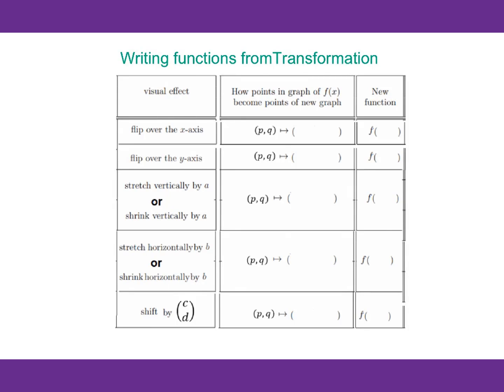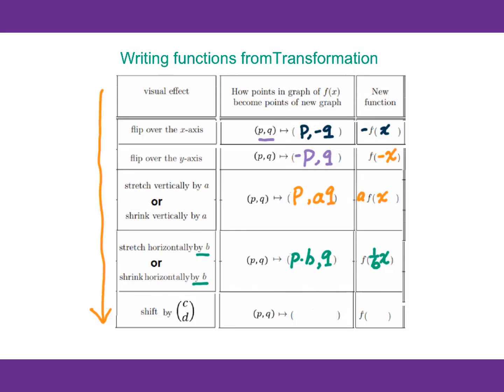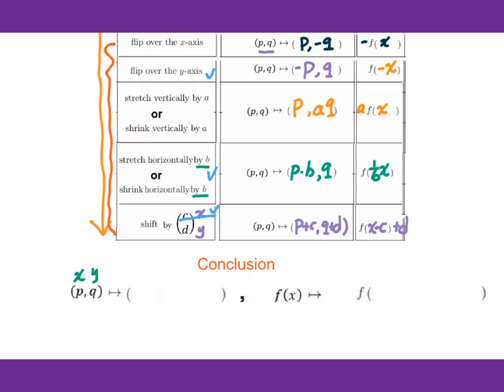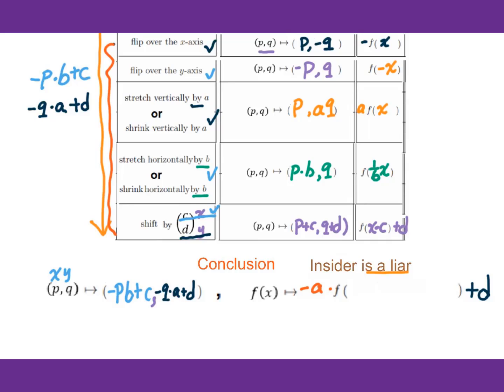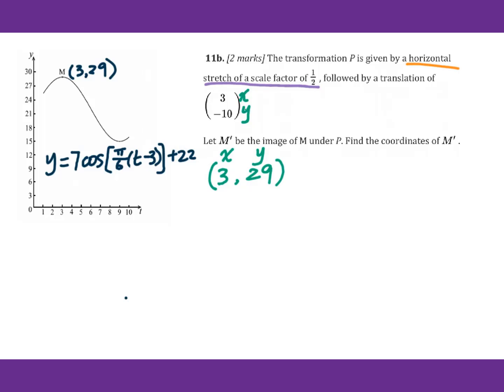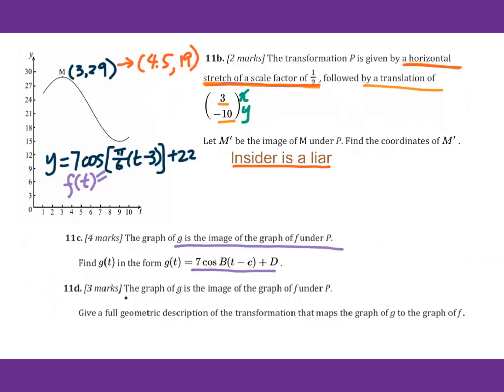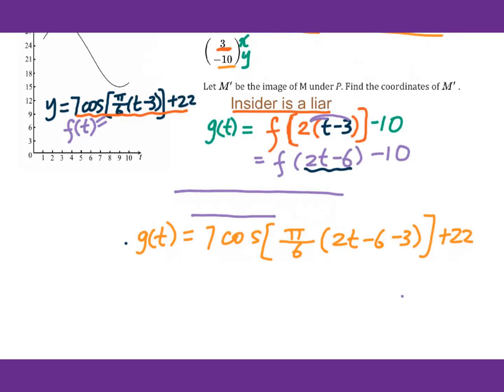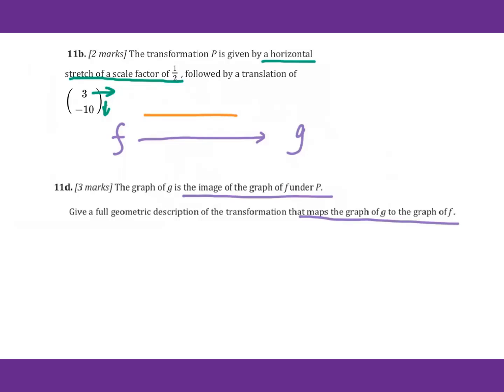Topic 6 Review: Writng Functions from Transformation